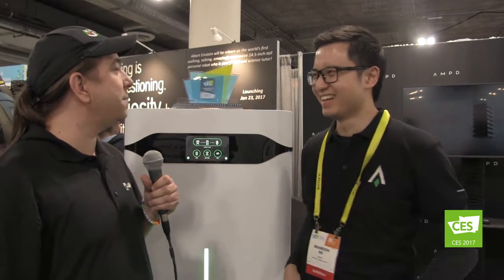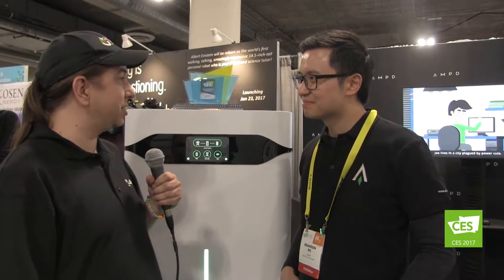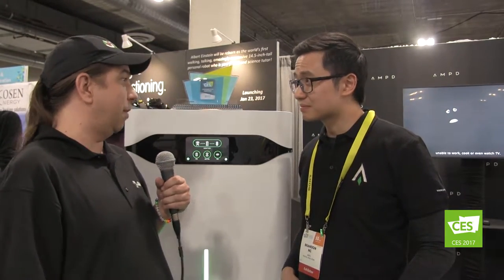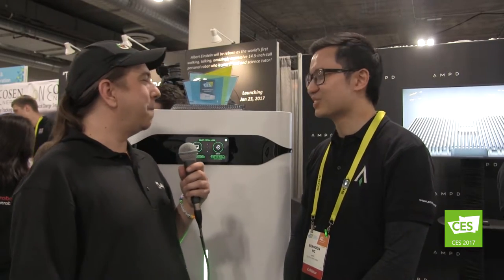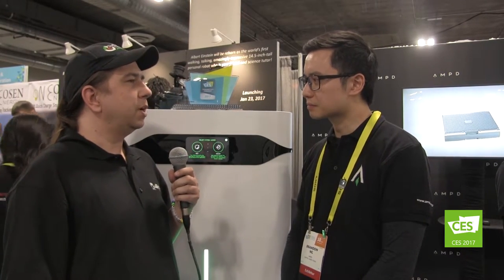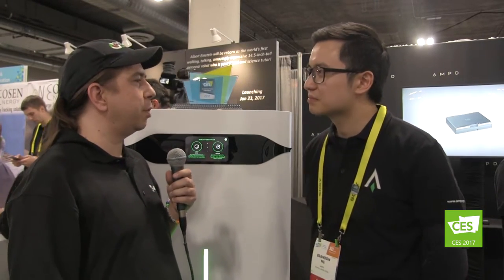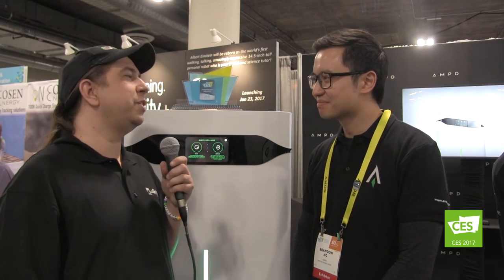Failing Energy is Ramped with Ampd Energy at CES 2017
In this modern western world we are spoiled by having a luxury of going up to a light switch and pretty much knowing it will turn on when we touch it. There are many densely populated and developing places where they do not. Ampd Energy provides that reliable energy for hospitals, airports, data and call centers and other mission-critical applications around the world in the form of the Silo.

This product is silent, energy-efficient and low maintenance. It charges and stores energy in the Silo indefinitely. It helps provide life-saving energy when the power grid fails and the Silo takes over. There are two ways for the Silo to operate, depending on the facility's needs.

This wonderful product launched a few weeks ago and is available through distributors globally. The Silo is marketed at $8,800.

Interview by Scott Ertz of F5 Live: Refreshing Technology for the TPN - Tech Podcast Network.

Declare war on crappy earbuds and treat yourself to a better headphone experience with new Monster headphones.
Blast to the future with the Monster Blaster: the boombox reimagined.
Meet the Microsoft Surface family, the most productive devices on the planet.